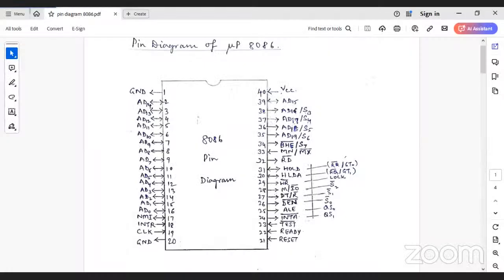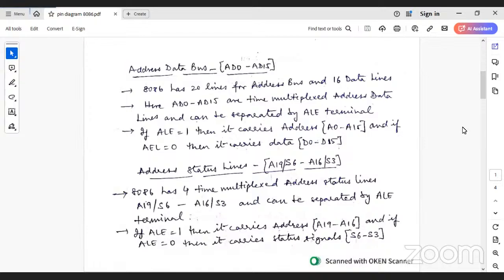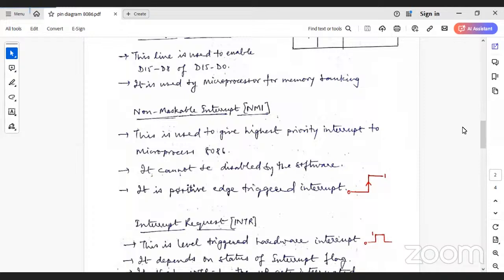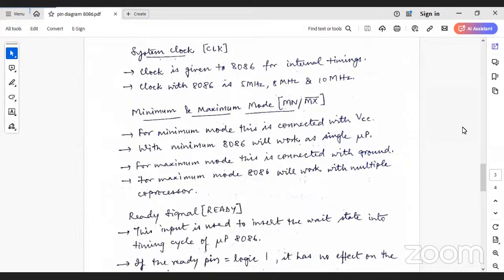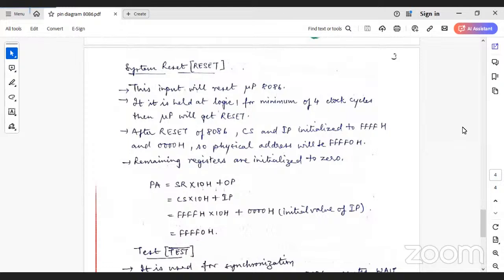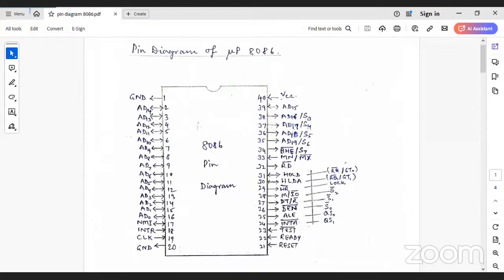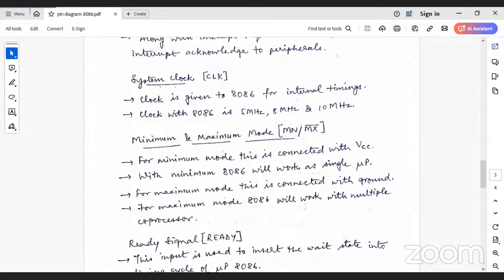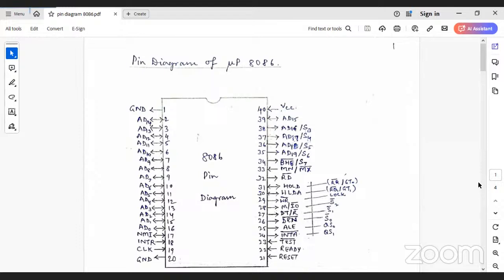PG 2 Yr-MSc.Physics-course-7: Memory Devices and Microprocessors